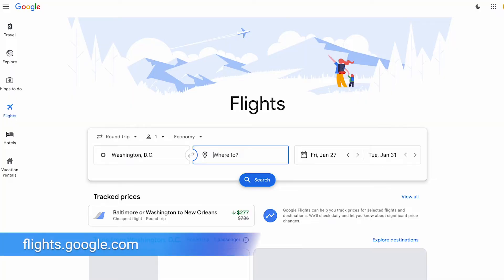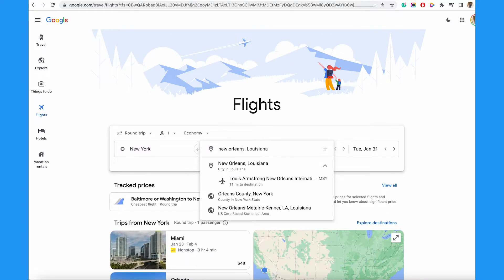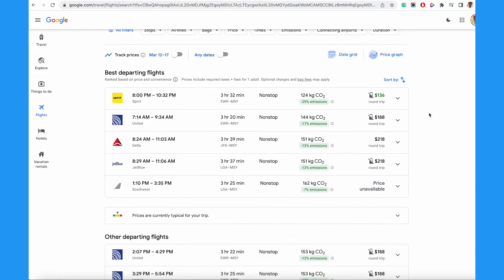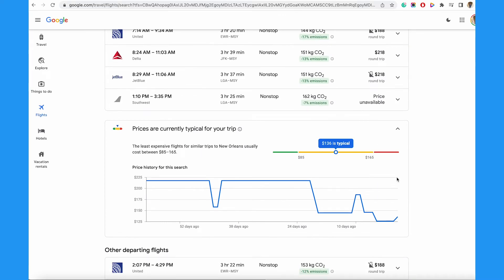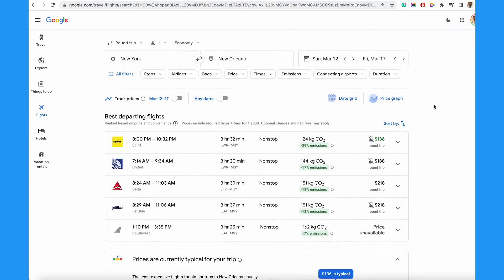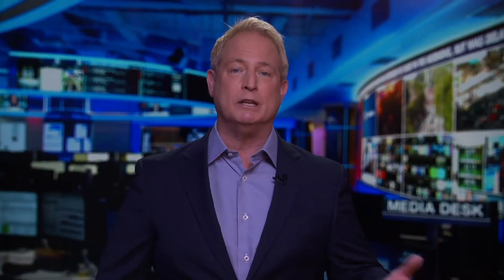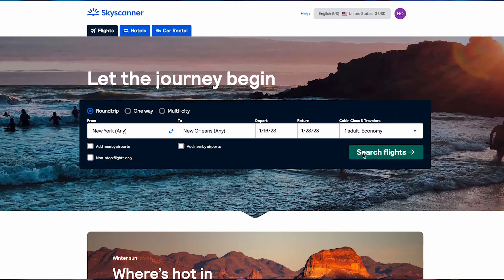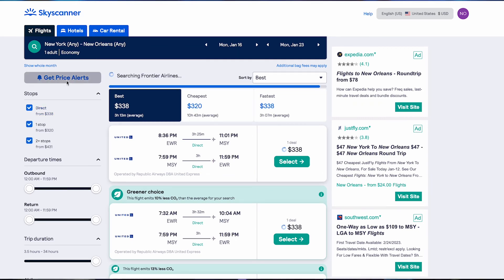How to get the cheapest flight possible using Google Flights | Kurt the CyberGuy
Get the cheapest seat on your flight by using Google Flights.

For my security alerts and free tech tips, get my free tech newsletter:
Cyberguy.com/newsletter